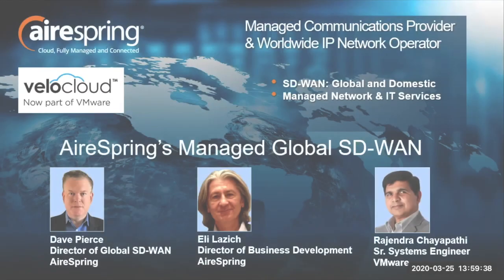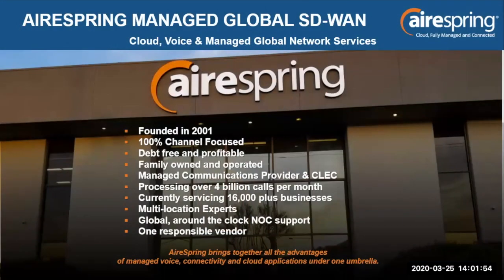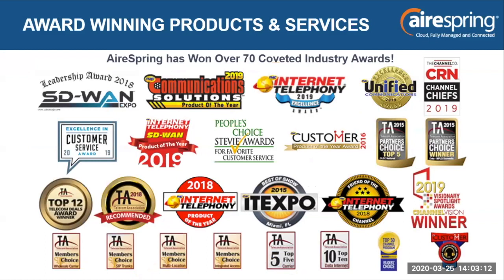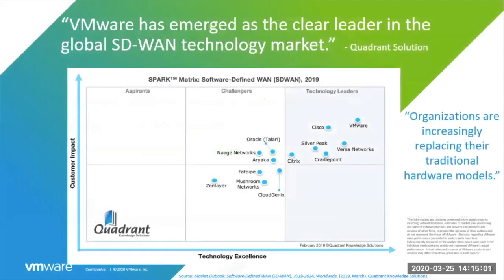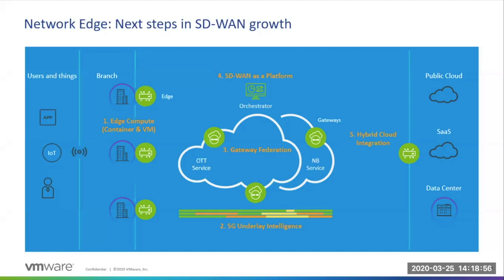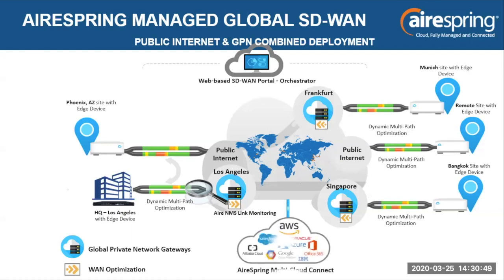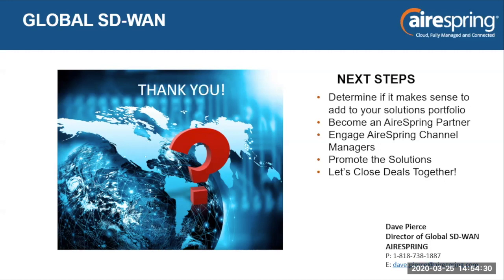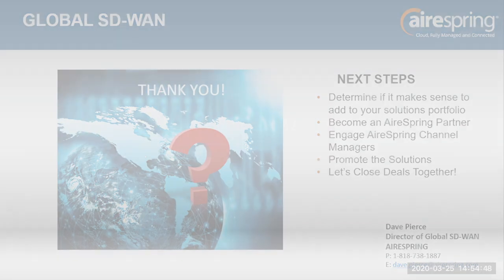AireSpring Global SD-WAN: A Modern Solution for the World of International Business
AireSpring and VeloCloud are changing the game when it comes to how global SD-WAN is delivered.

In this webinar you will:

• Learn the key factors and the importance of a Global Private Network, the challenges of global application delivery, the complexities involved and the advantages of partnering with AireSpring.
• Learn how to determine the necessary components and pricing elements that make up a Global SD-WAN solution.
• Discover the key differentiators and advantages of AireSpring's Global SD-WAN service, such as 15 global gateway locations connected by a fully managed and meshed Global Private Network (GPN).
• Learn how your customers can deliver encrypted traffic into China without being blocked by the Golden Shield Project.

This webinar is recommended for MSPs, VARs, and channel partners selling large, cloud-hosted enterprise applications or with multi-national locations.

Learn why AireSpring’s customizable global SD-WAN service should be in your portfolio in 2020, and how it differs from the other products on the market today.